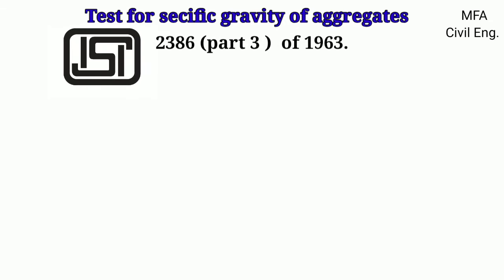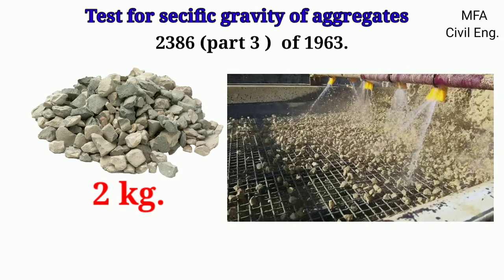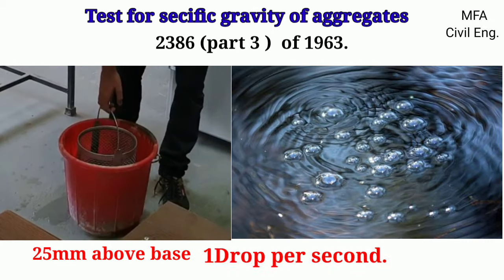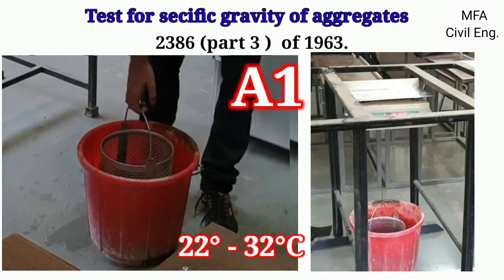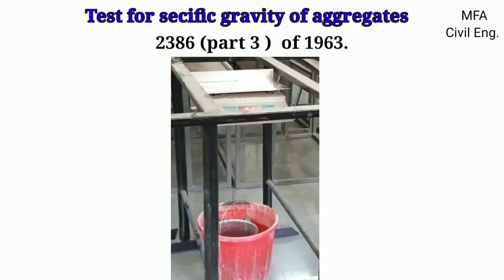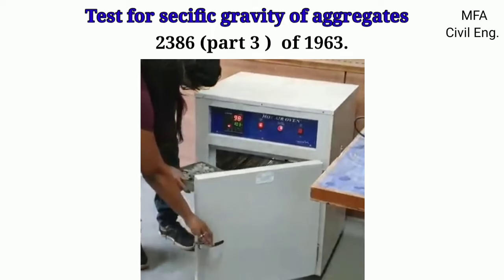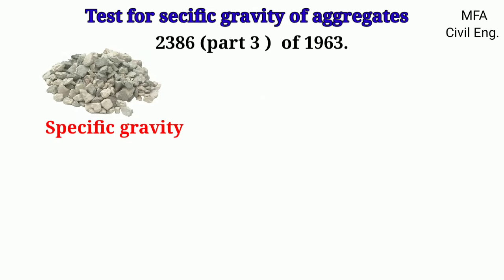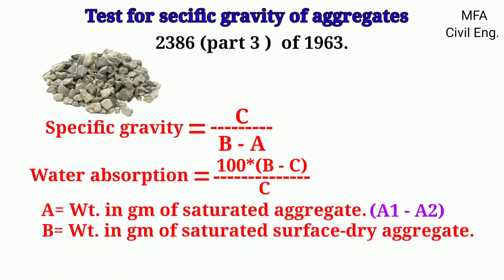Test to determine Specific gravity of aggregate/ Complete information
Hello friends,

In this video we are going to see full detailed  information about test to determine specific gravity of aggregate and I am sure your all doubts related to the above topics, will be cleared after waching this video. So don't miss any part of the video watch till end.